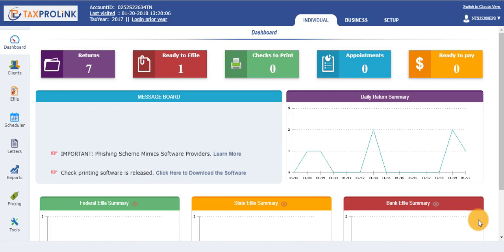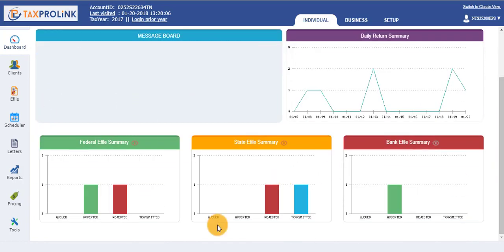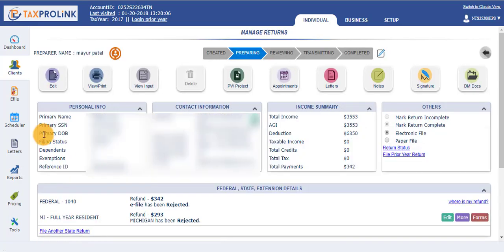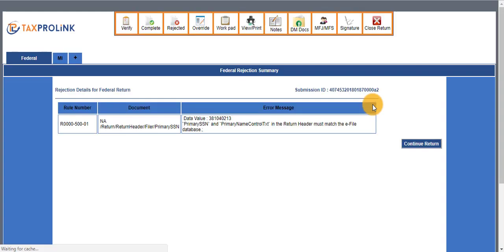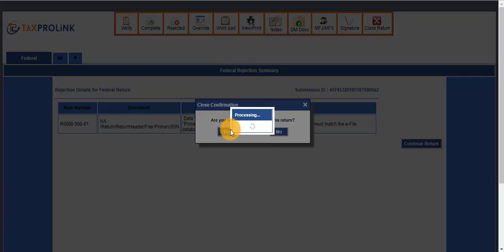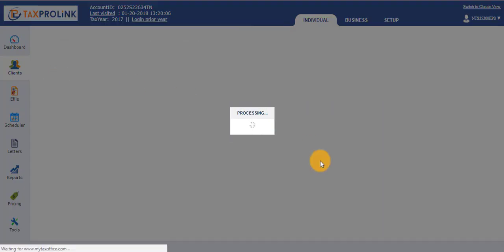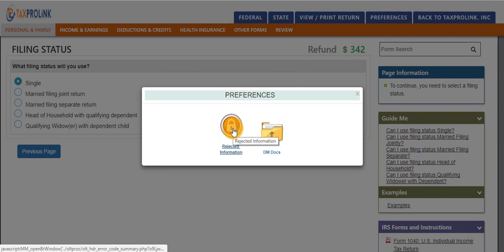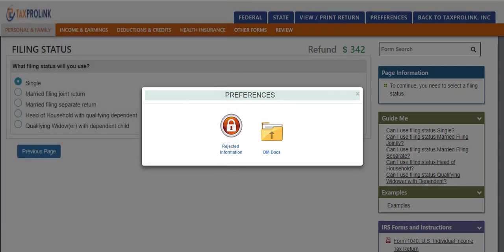How to Fix a rejection in Taxprolink?(Modern view 2018)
This video will walk you through how to Fix a rejection in taxprolink setting options.